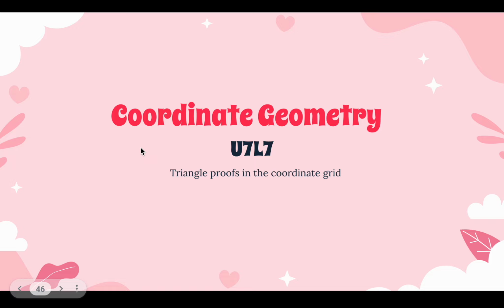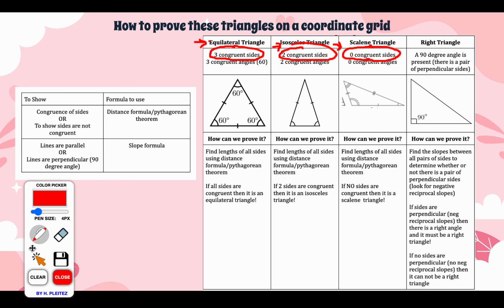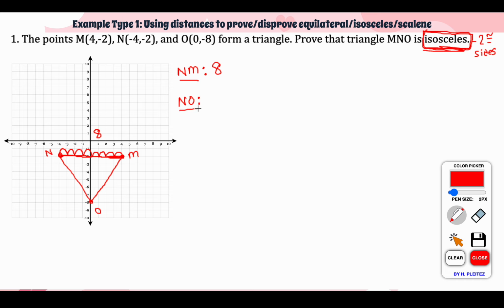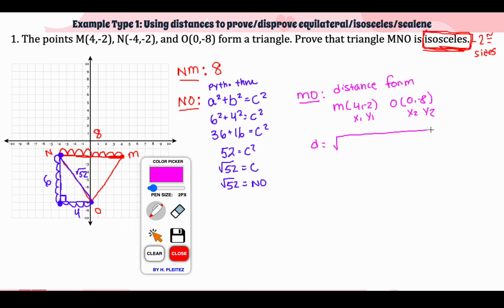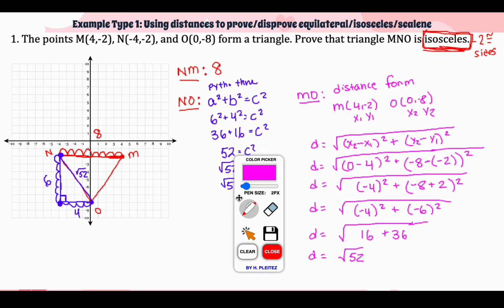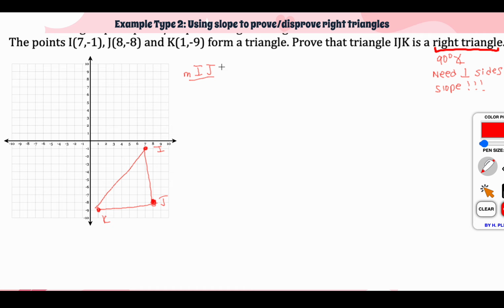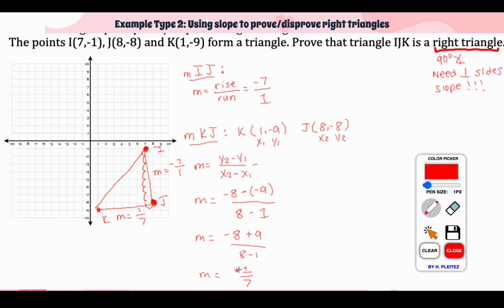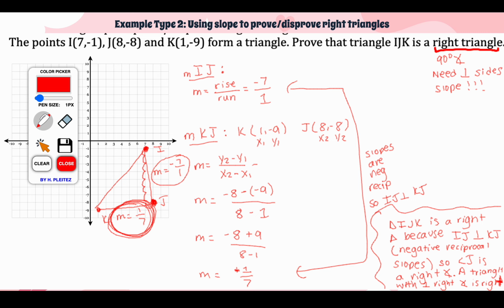Triangle Proofs on the Coordinate Grid